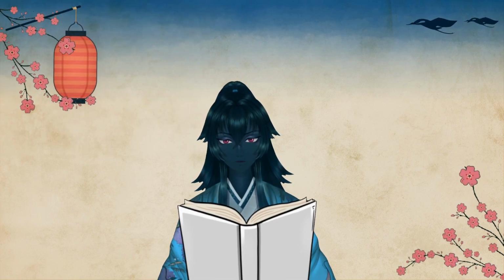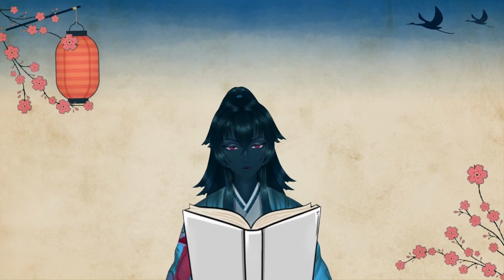Doppel reading A Study in Scarlet by Sir Arthur Conan Doyle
February 24, 2023 Twitch Stream of reading A Study in Scarlet By Sir Arthur Conan Doyle. Today we began and read up to chapter 4 -- Watch live